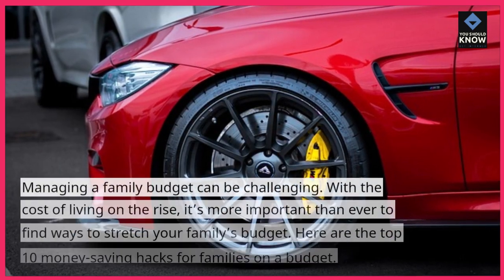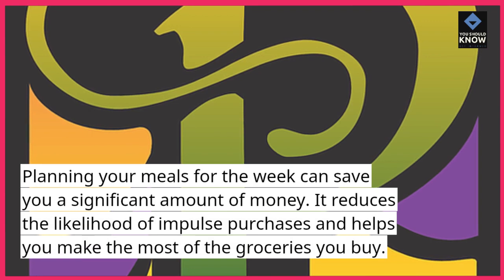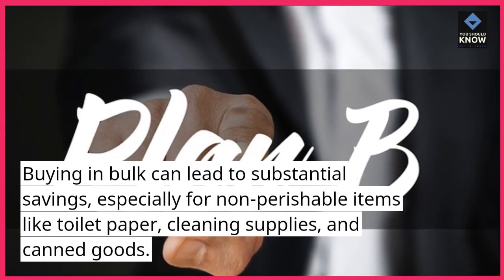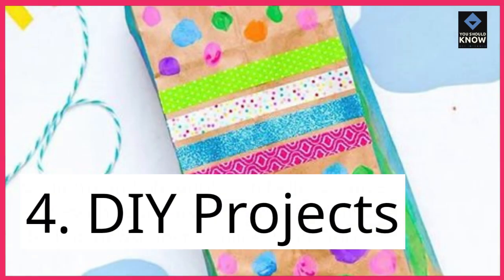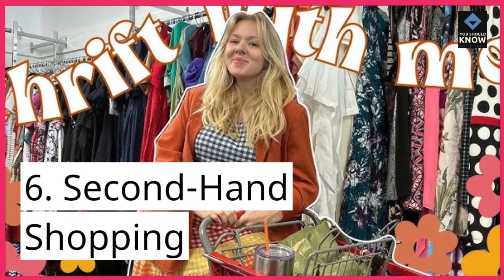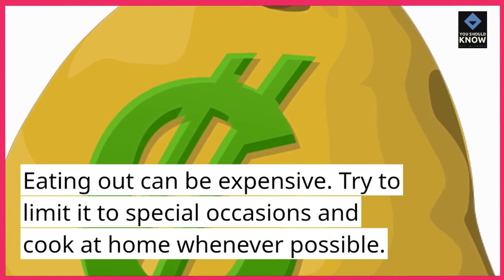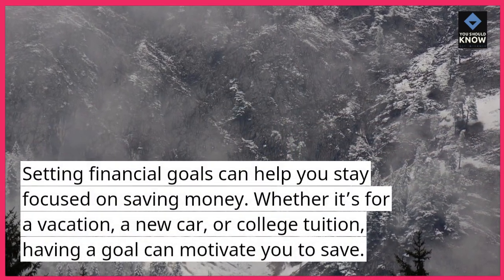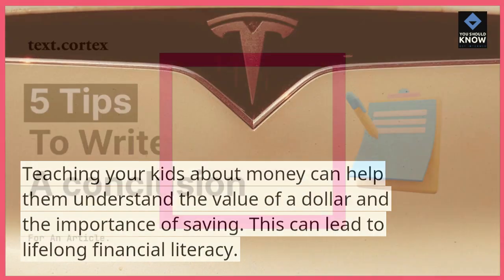Top 10 Money Saving Hacks for Families on a Budget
Stretch your family's budget further with these 10 practical money-saving hacks! From meal planning to energy conservation to smart shopping strategies, these tips will help you cut costs and make the most of your hard-earned money.